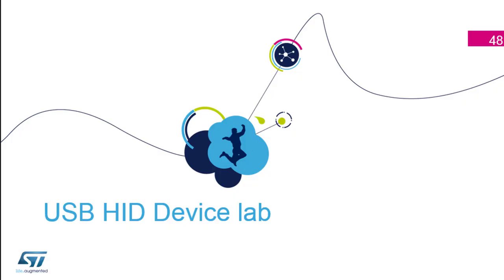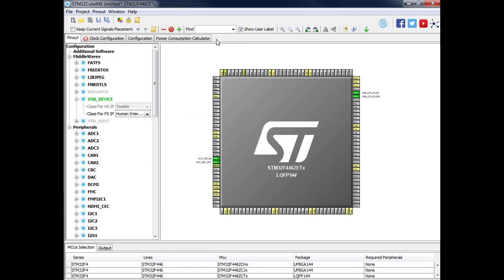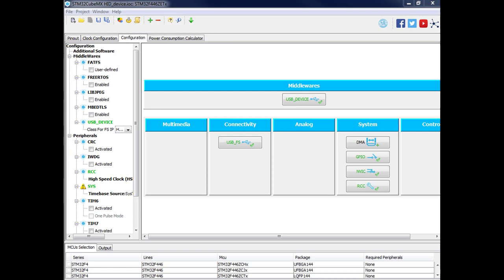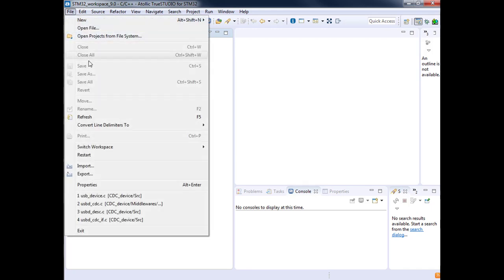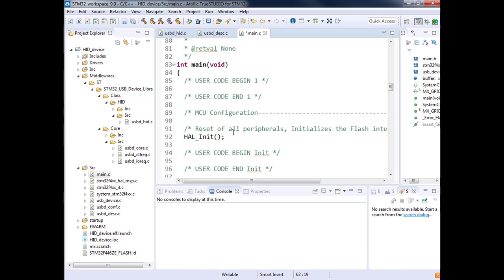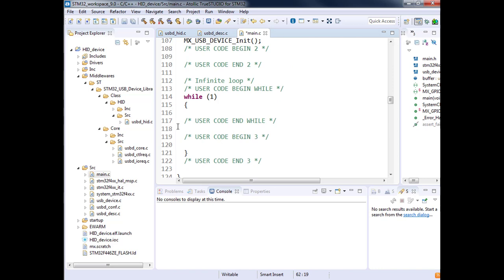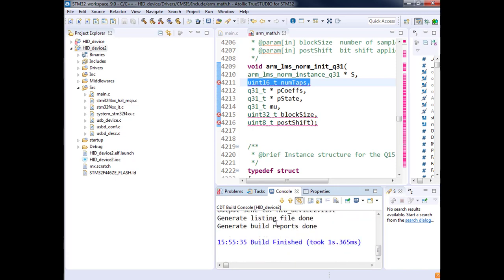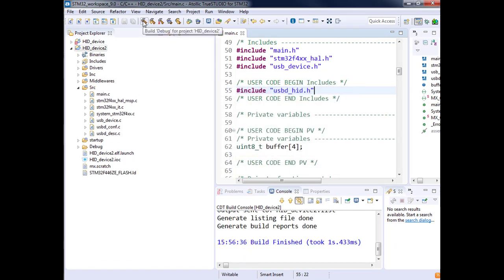STM32 USB training - 09.4 USB HID device mouse labs